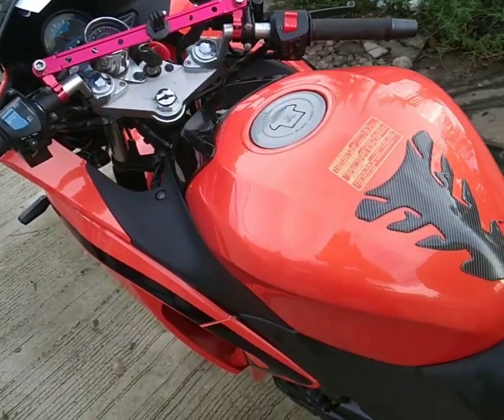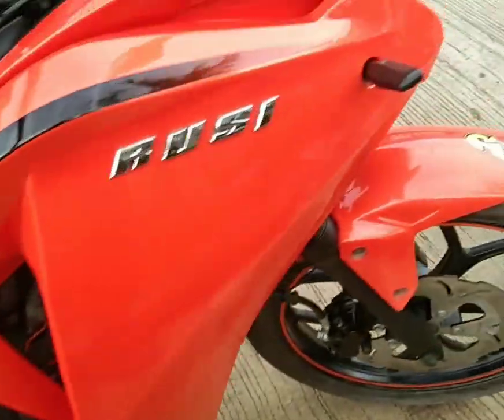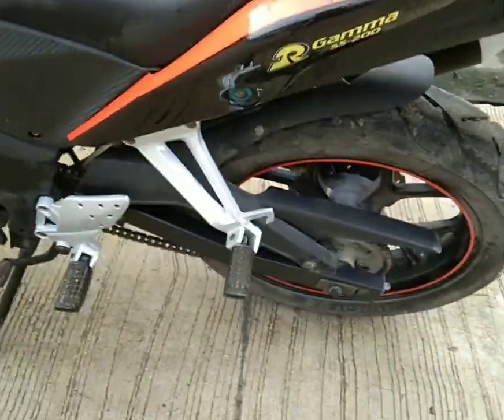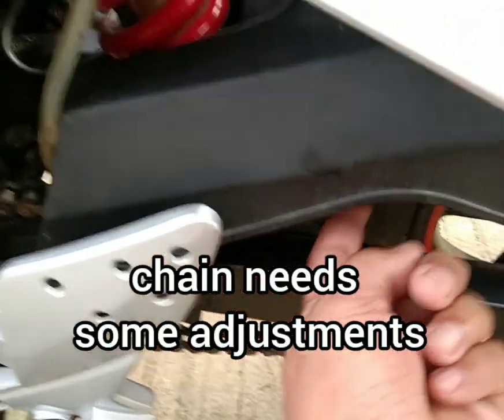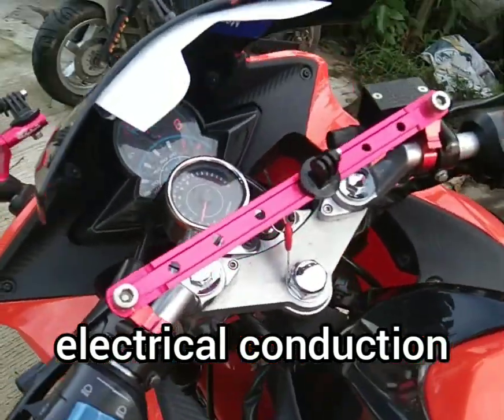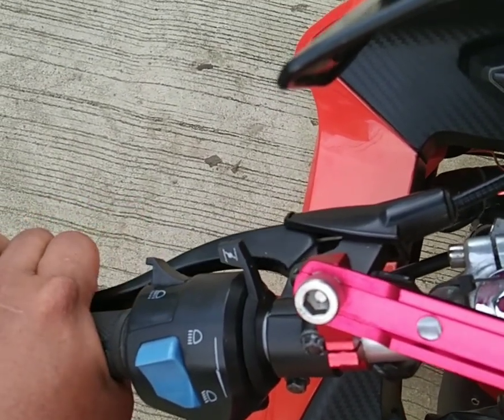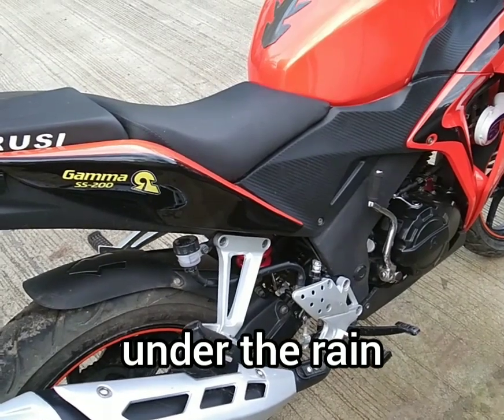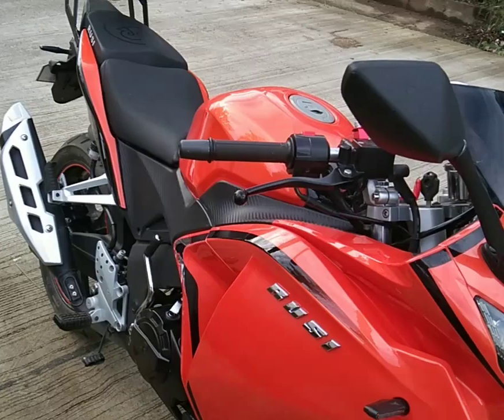Episode 36 : Rusi Gamma 200cc 10th Month Performance Review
Detailed performance review of every part of Rusi Gamma in its 10th month use.